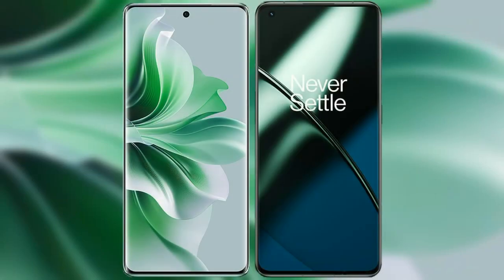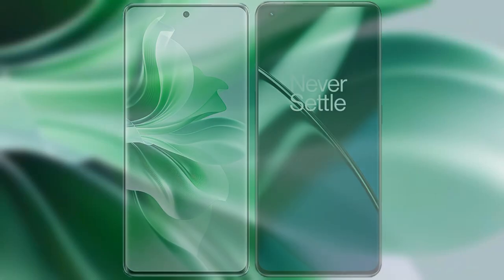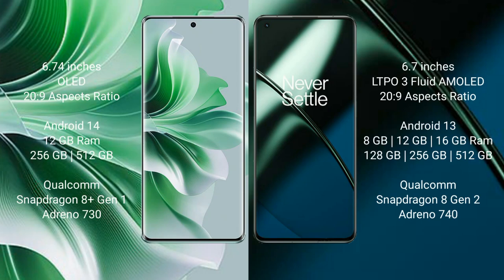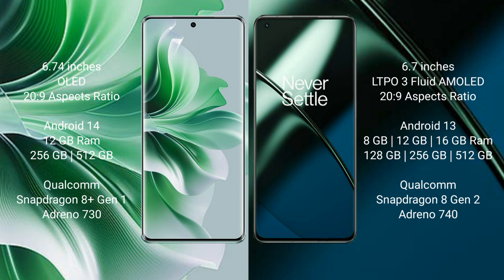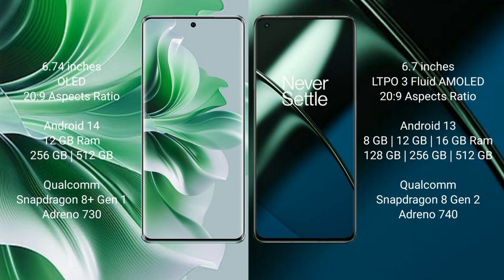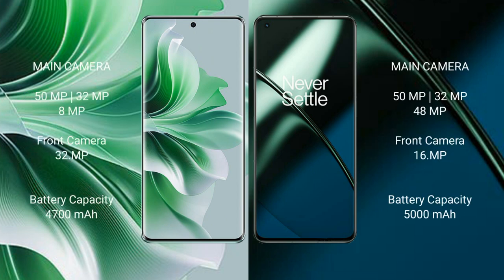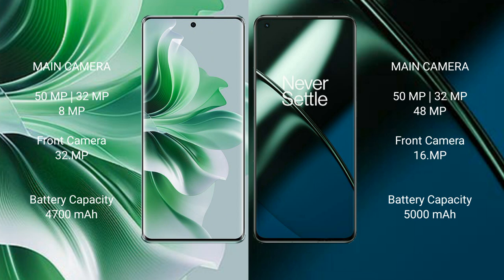Oppo Reno 11 Pro vs OnePlus 11 Review